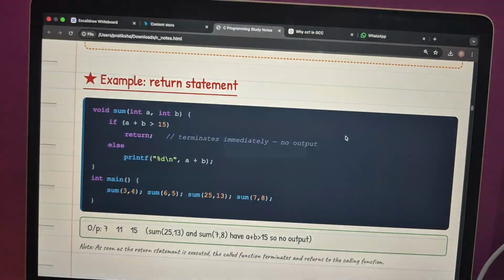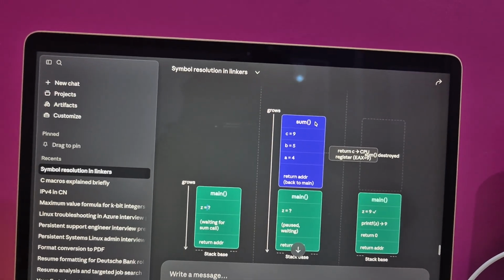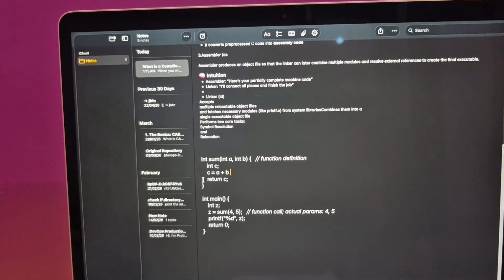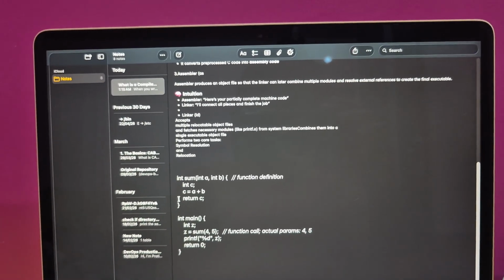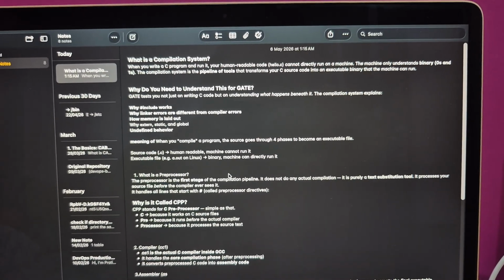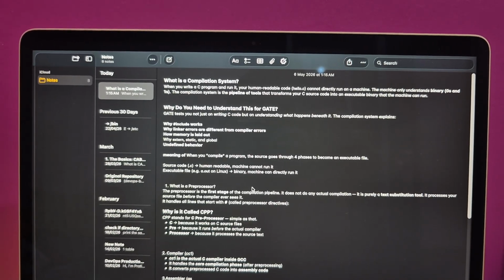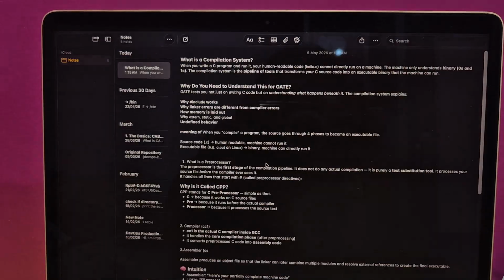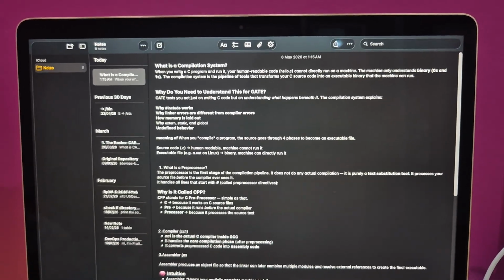Day 56: Just show up 🔥📚📖📚